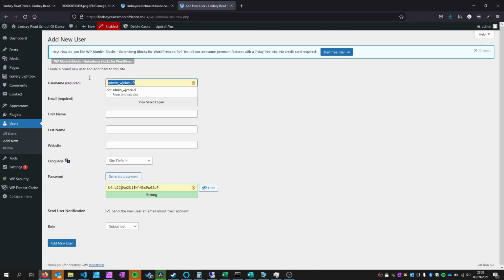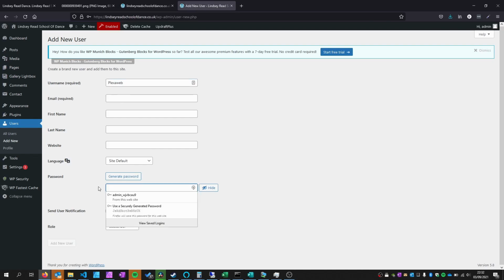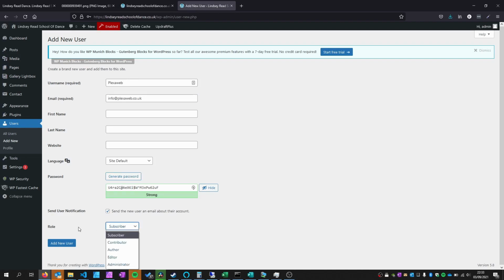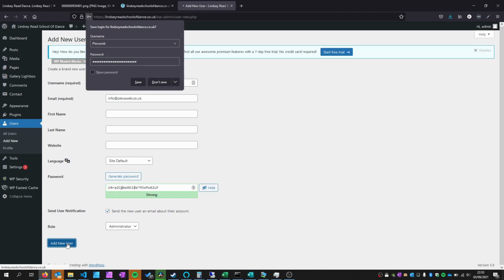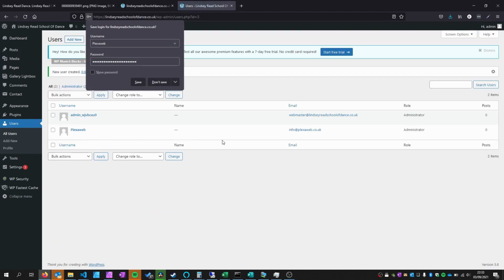How to add a new WordPress Administrator User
In this tutorial, we'll show you how to add a new WordPress admin user from your wp-admin dashboard via your web browser. Add a new user via your mobile, tablet, desktop or laptop.